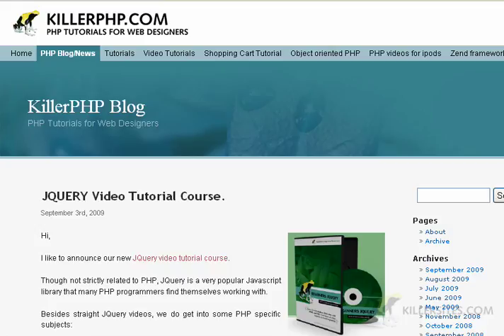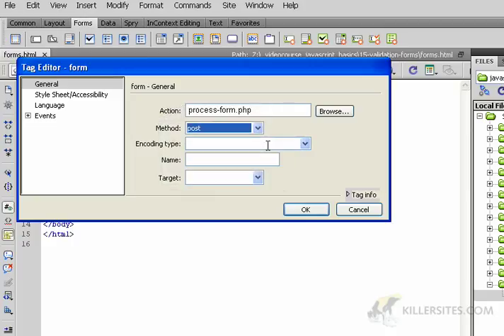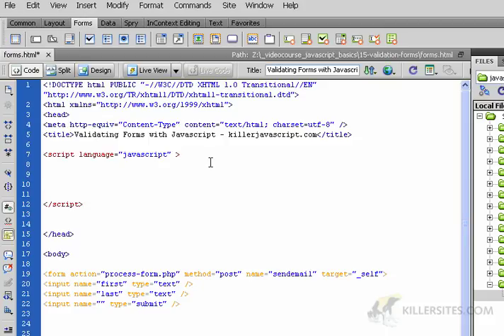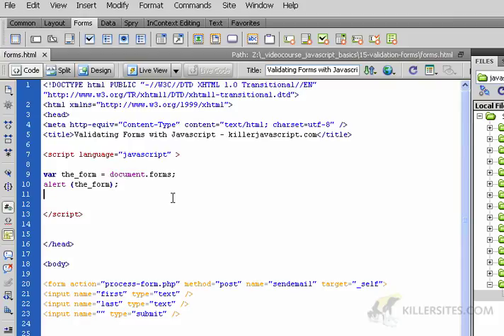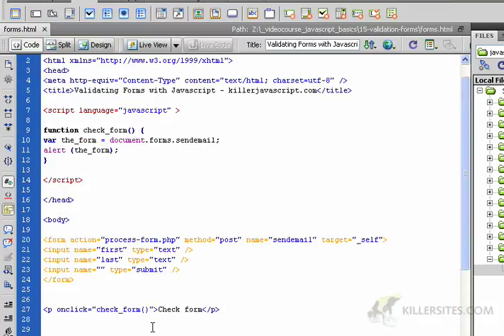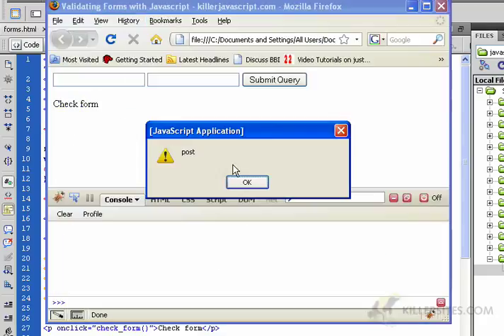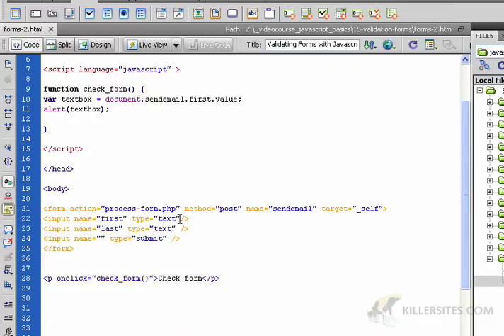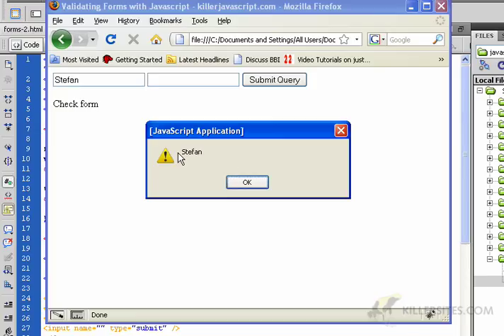15 javascript forms part 1